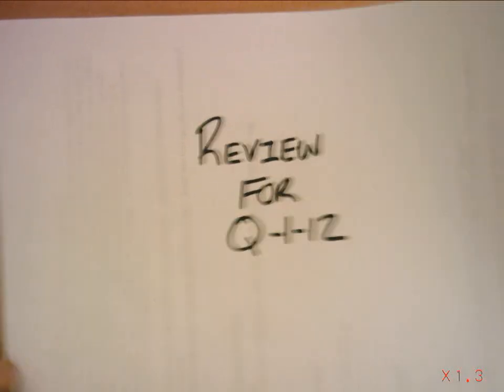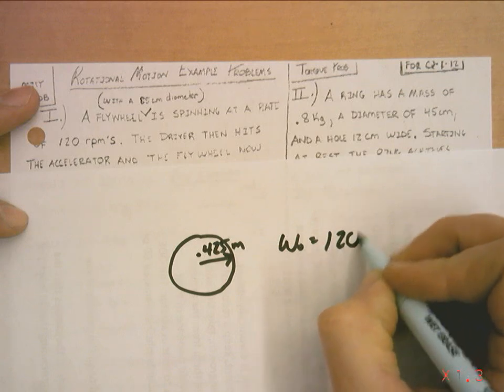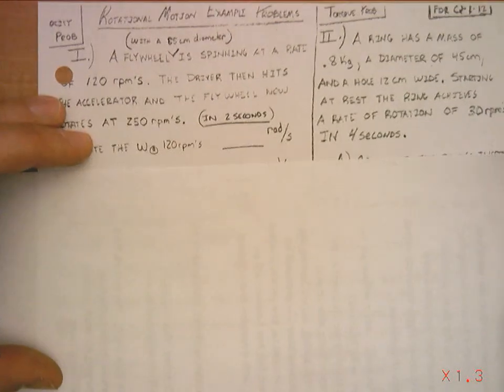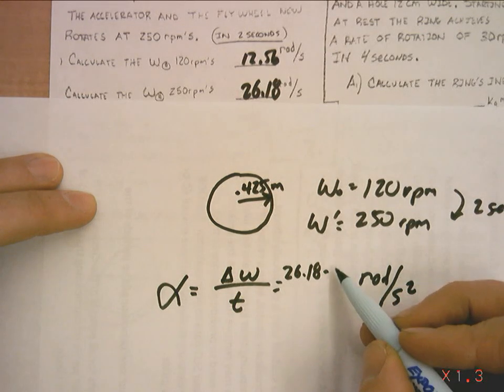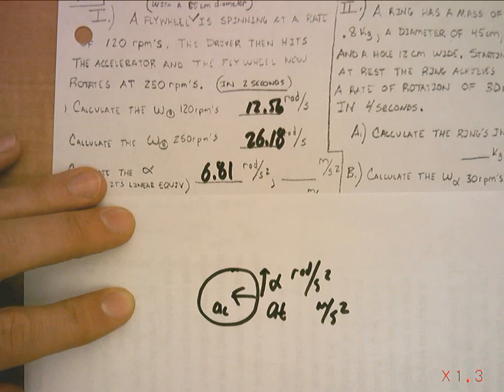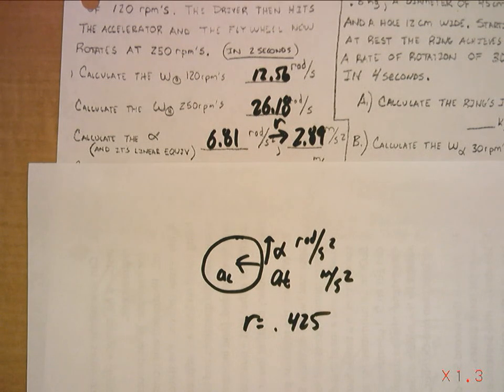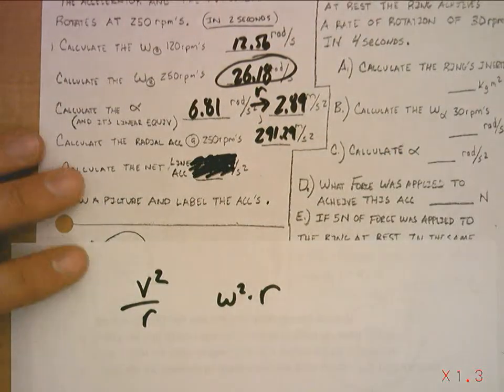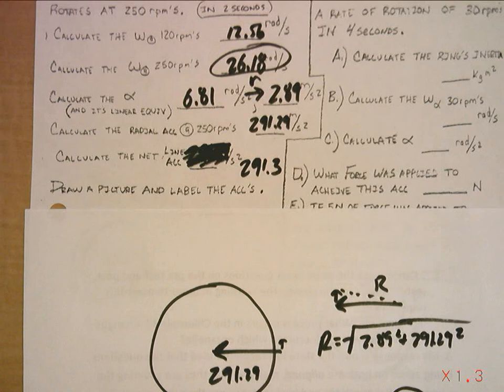Q-1-12 review part 1